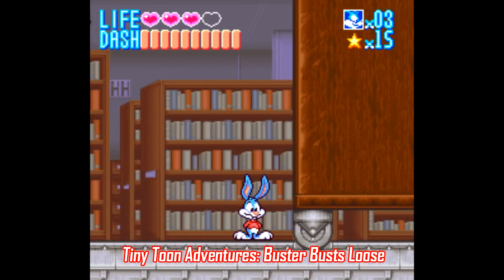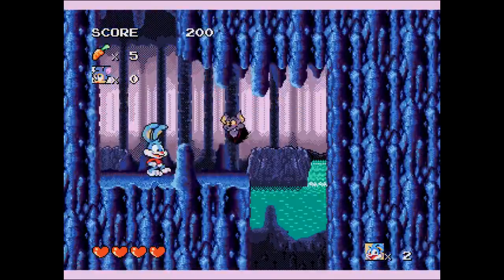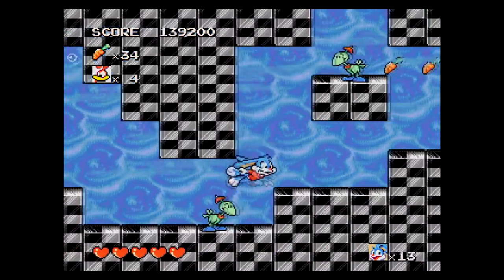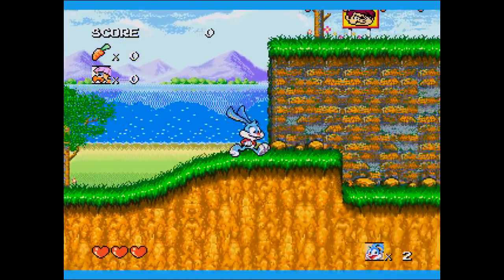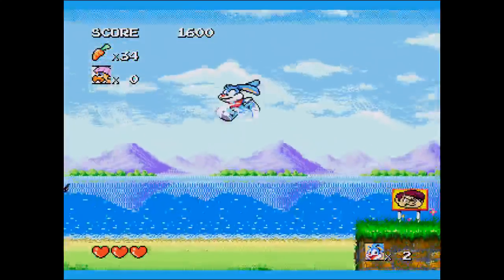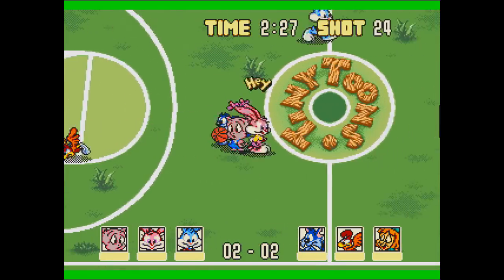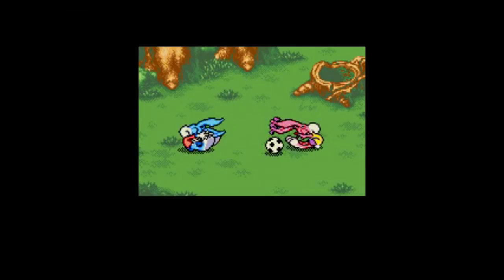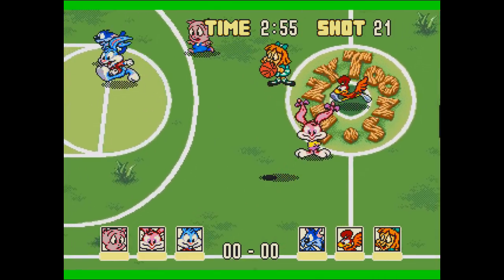Every Sega Genesis Tiny Toons Game - Segadrunk